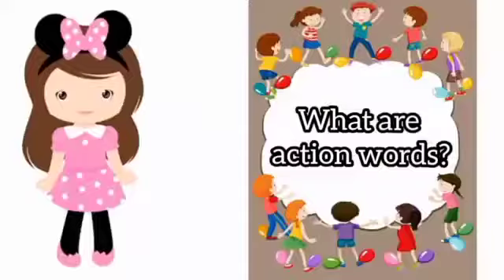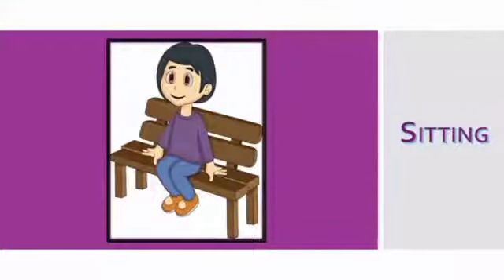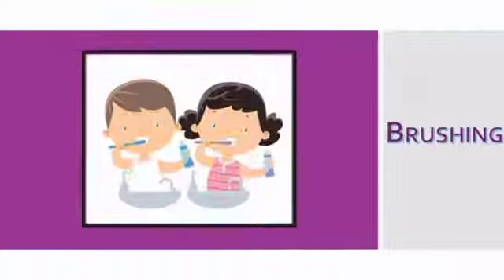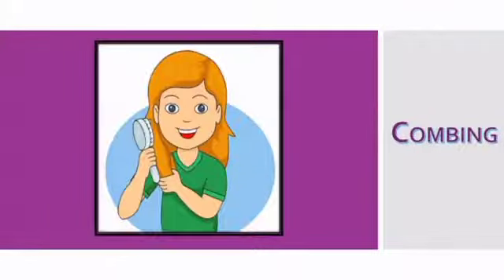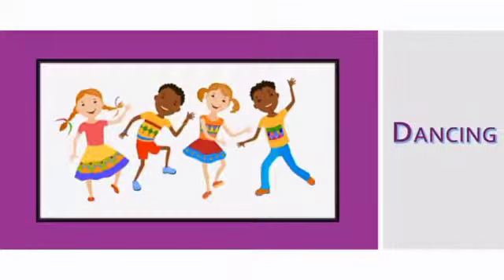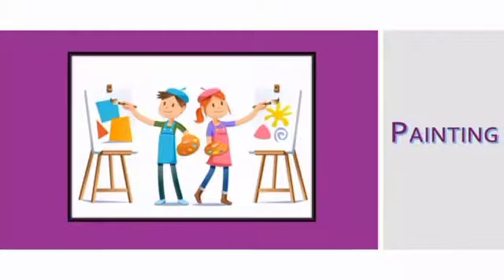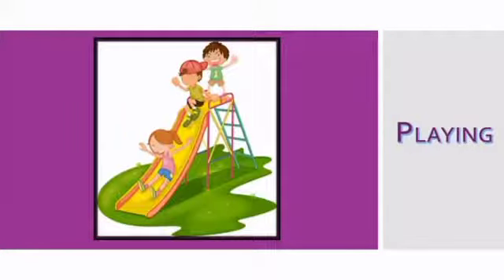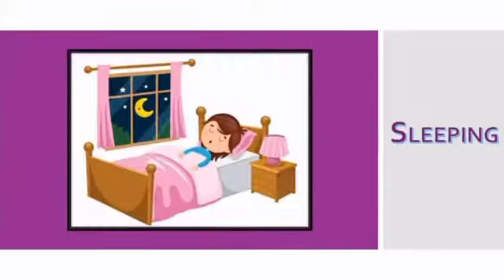CLASS:- NURSERY SUBJECT:- EVS TOPIC:- ACTION WORDS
BY:- MISS ANISHA THAPA